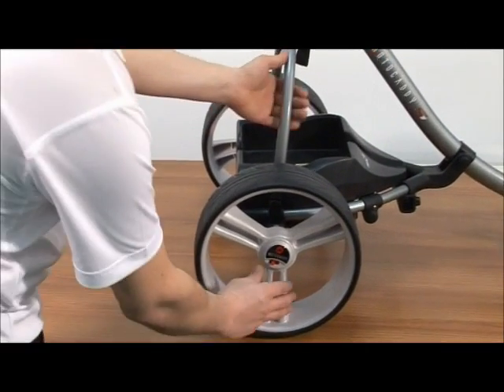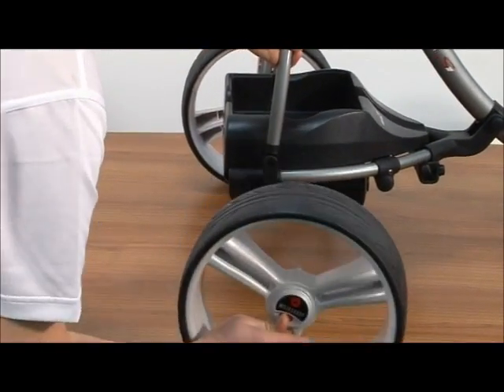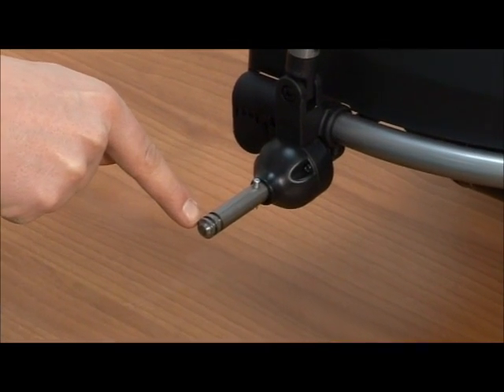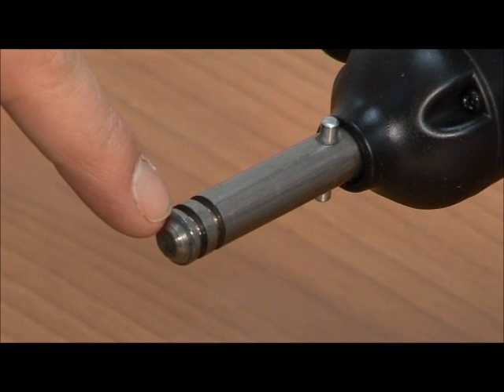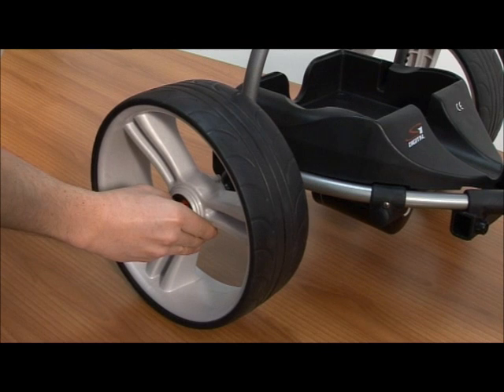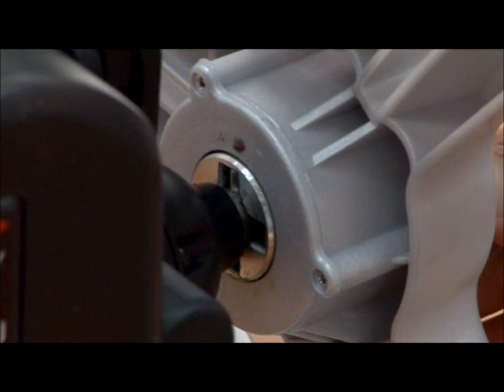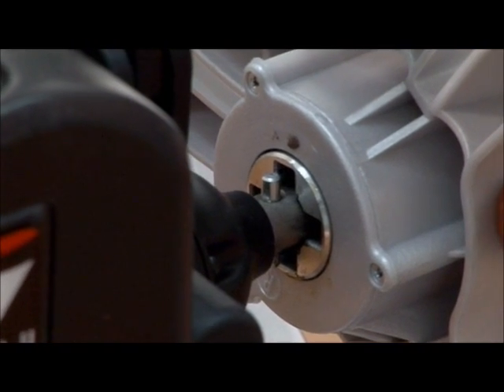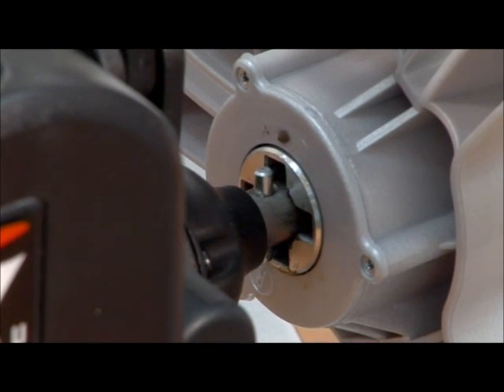Motocaddy Technical Video : Using the freewheel groove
Discover how to use the Freewheel Groove feature on your Motocaddy trolley.